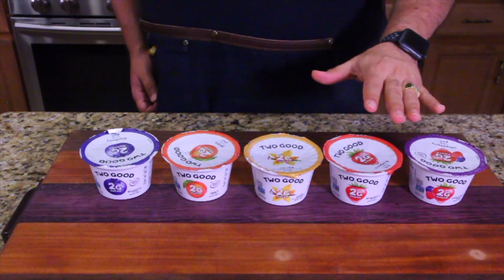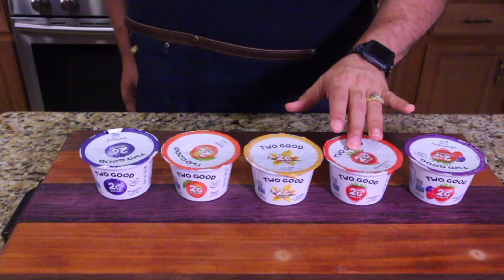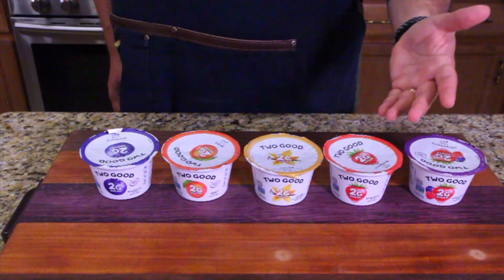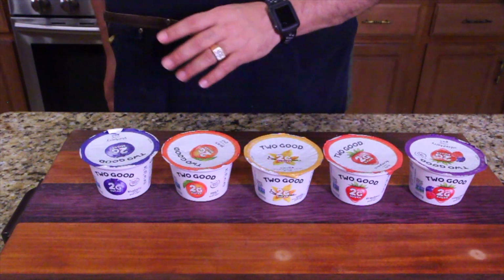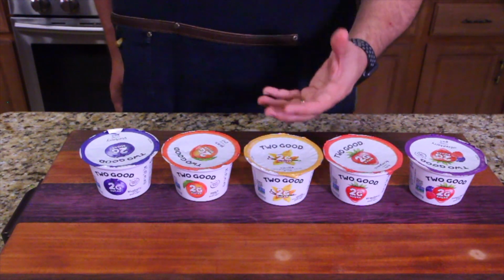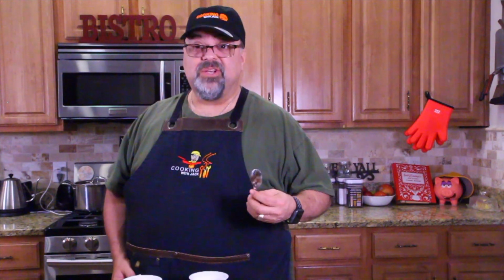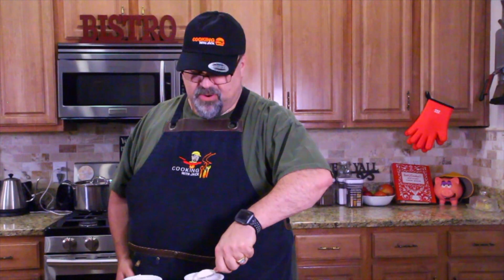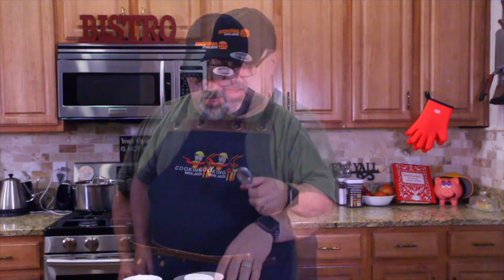Two Good Greek Yogurt - (2G of Sugar)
1.

2.